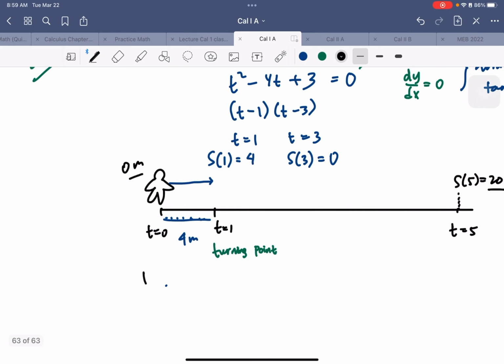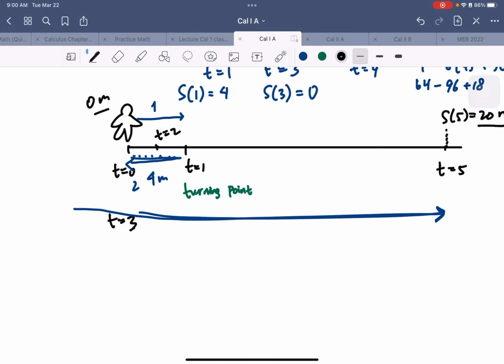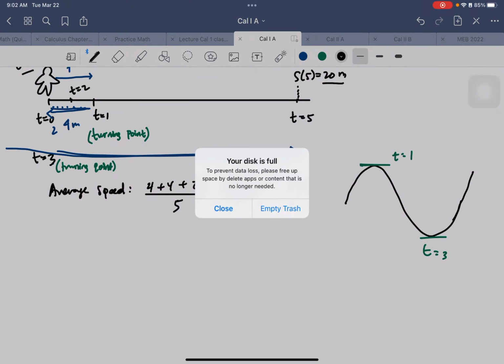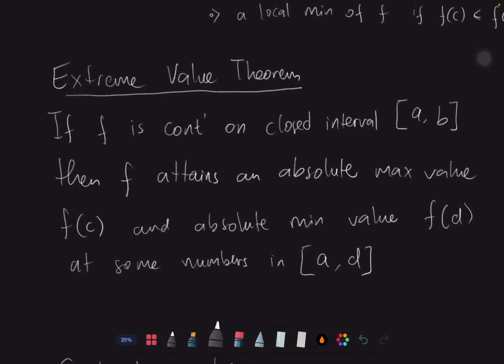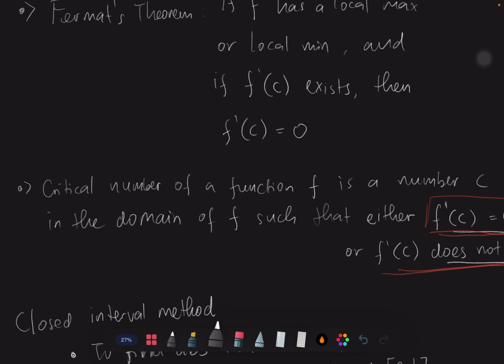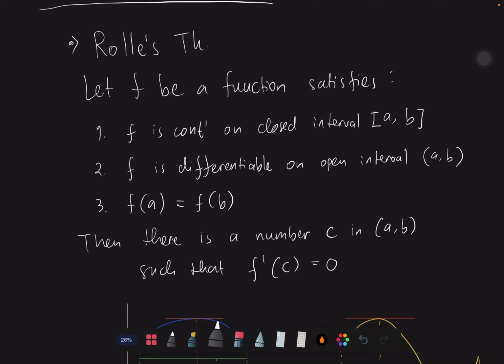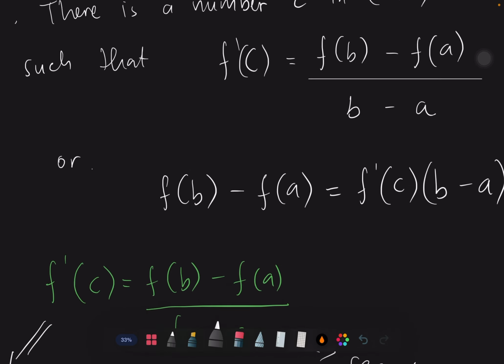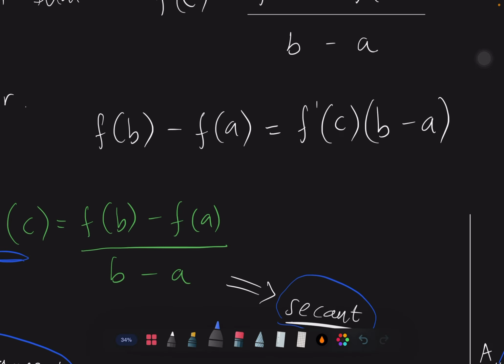CE162A005 class 3/22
This is the recording session on 3/22. We discuss max and min values and also learn the mean value theorem.